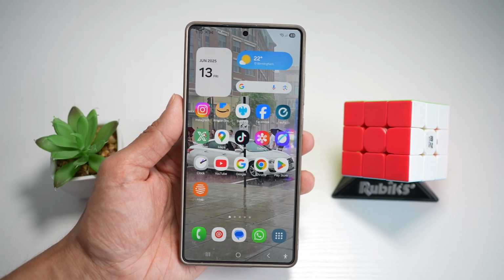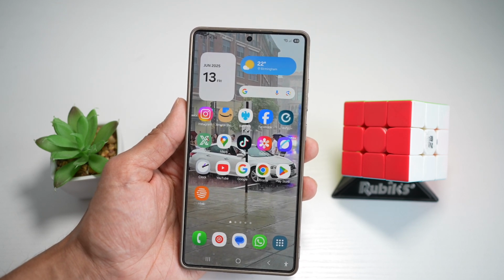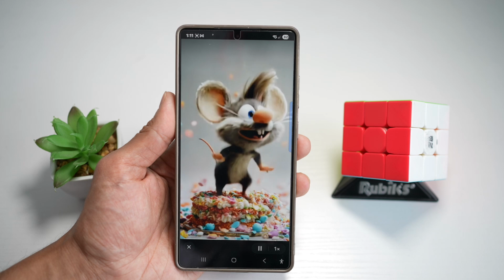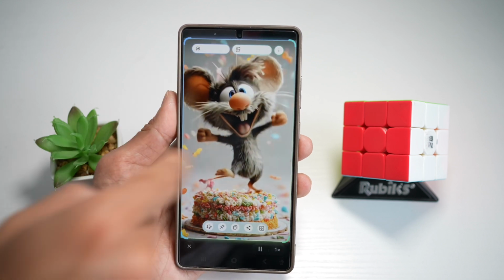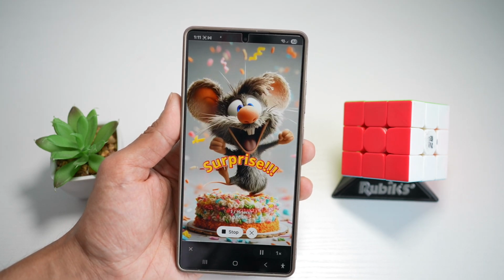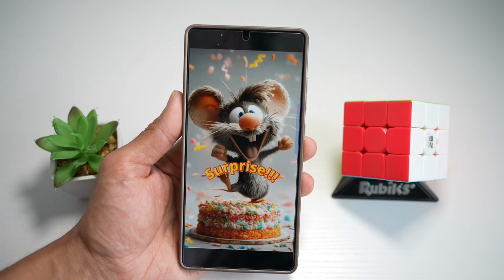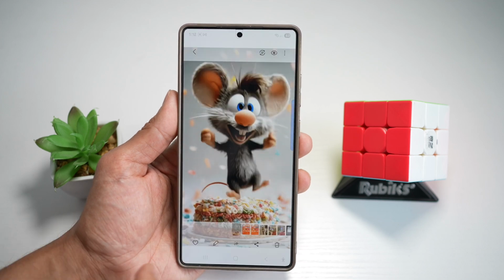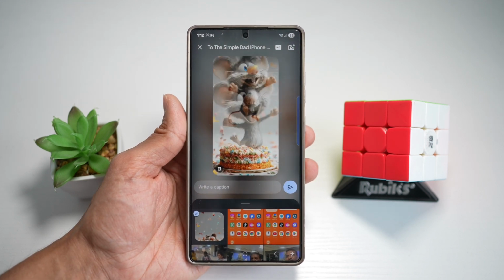How to Create Custom GIFS to Send on Message to S25 Ultra 2025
00:00 Intro
00:10 Like or no Like
00:20 How to Create Custom GIFS to Send on Message to S25 Ultra